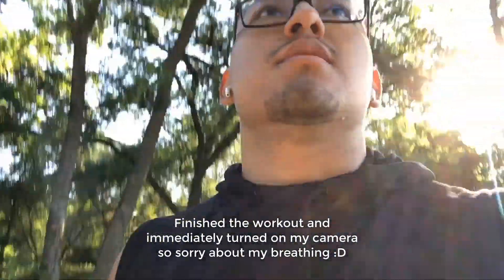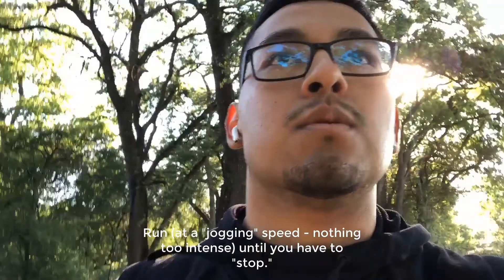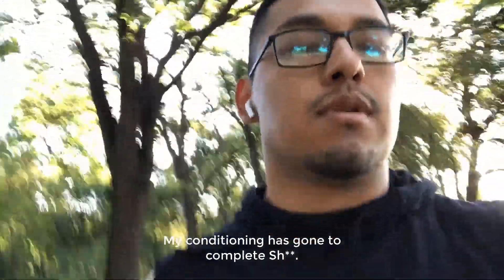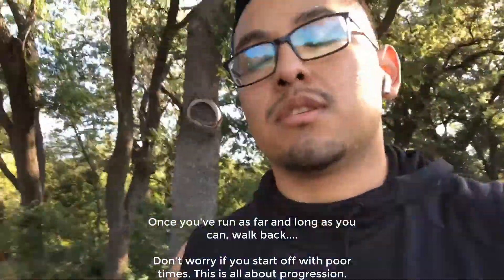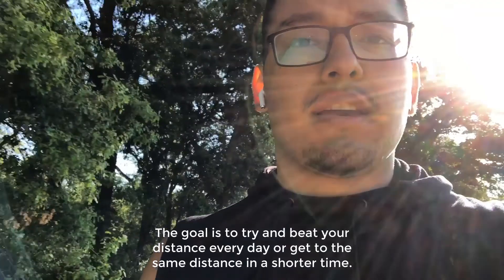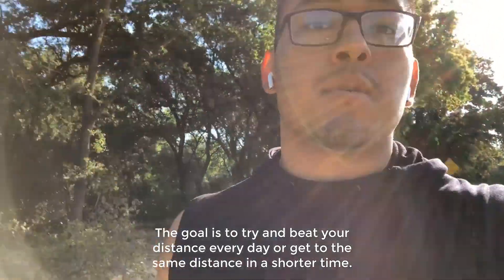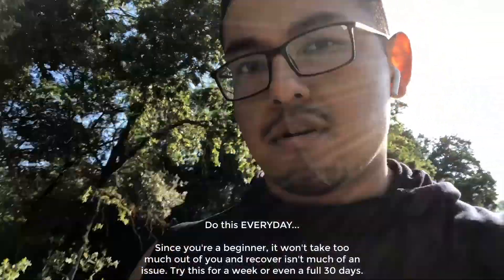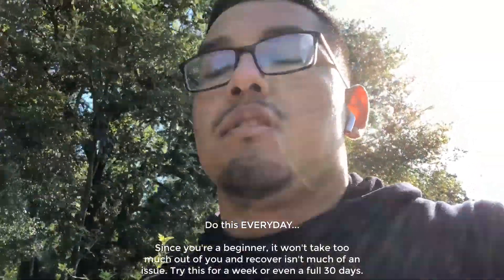Easy Cardio Workout For Beginners [30 Day Challenge]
This easy cardio workout for beginners is great for anyone who hasn't done cardio in a long time or ever!

For example, my cardio conditioning isn't great right now. I've set a goal out to get it back to where it used to be and I'm starting with this cardio beginners challenge.

Here's how it goes:

- Run till you have to stop...
  - Don't run till your knees or feet give out. Just run till you feel like you can't no more without pushing to hard.
- Then, walk back.

Then, do it again and again for a full 30 days!

The goal is to try and run further each and every time (if on a treadmill, either try to run a longer distance or run the distance in a shorter time than last time)

Since you're a beginner, recovery isn't much of an issue.

For me, I ran about a mile today until I had to stop (shitty I know).

I walked back and got in my car and left.

Tomorrow, I am going to do the same thing but try and beat that!

Then, when I have to stop again, I'll walk back and do it again :D

Simple right?

Try it and see how it works out. I guarantee your conditioning will improve with this simple and easy cardio workout for beginners 30-day challenge!

Let's chat!